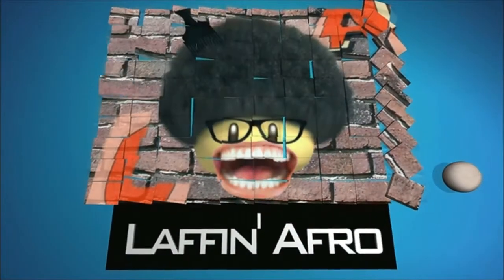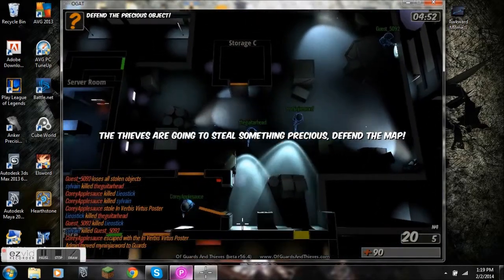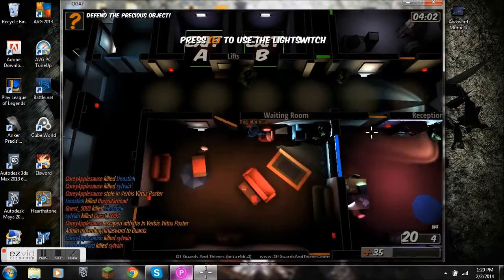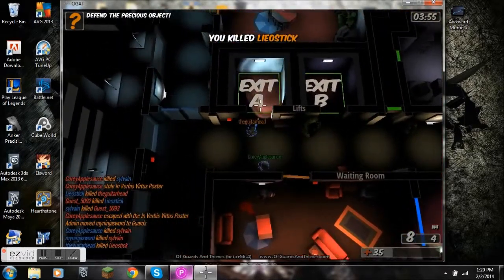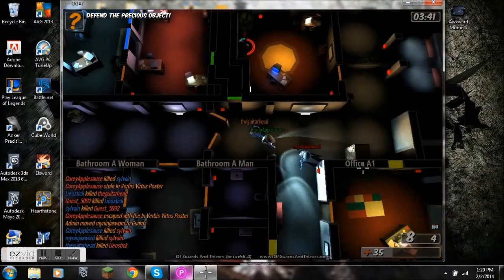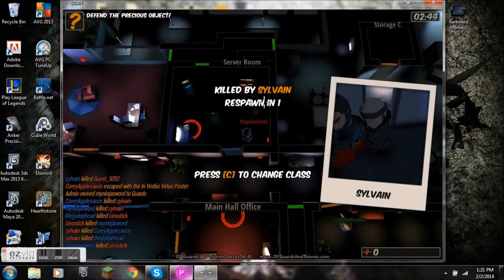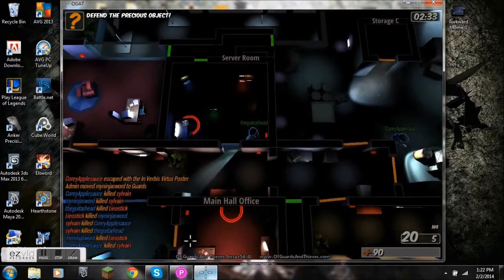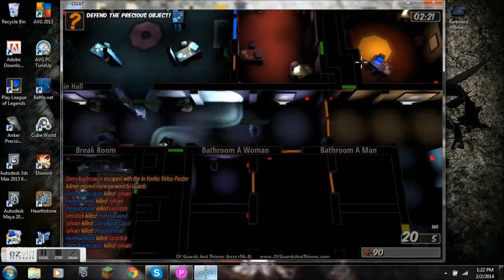Let's Play Of Guards And Thieves: Hall Monitors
We play some OGAT!